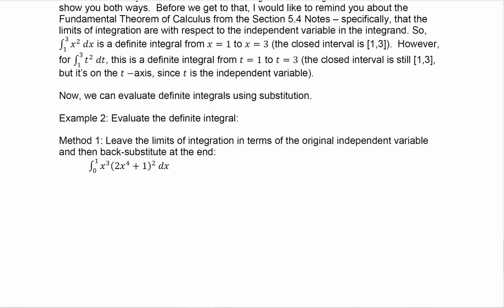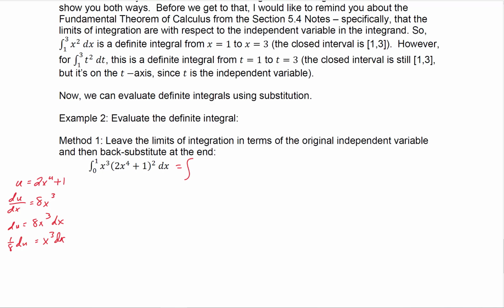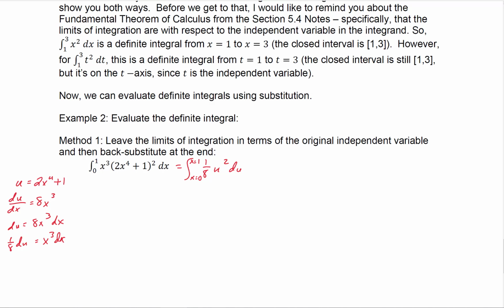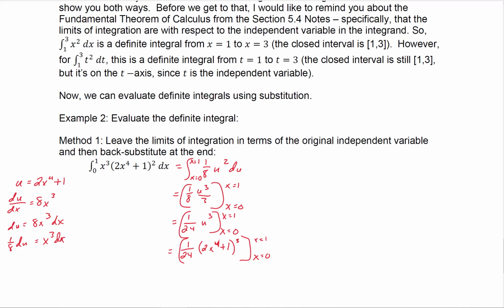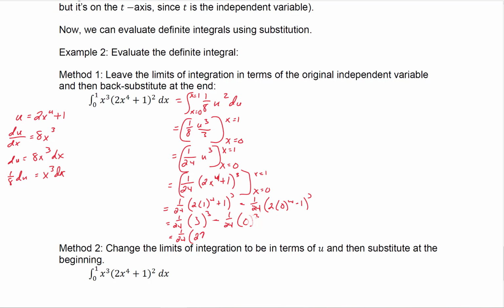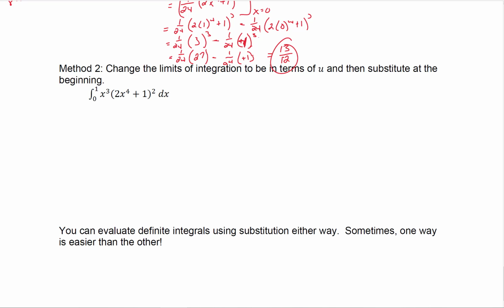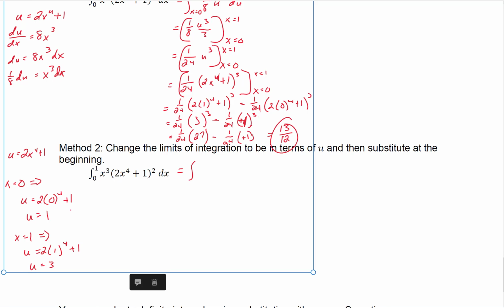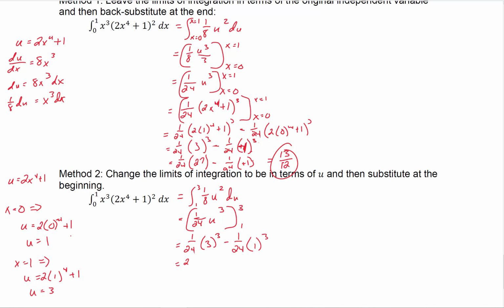MAT 271 Section 5.5 Example 2